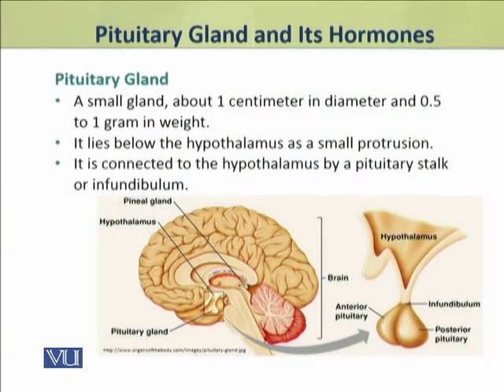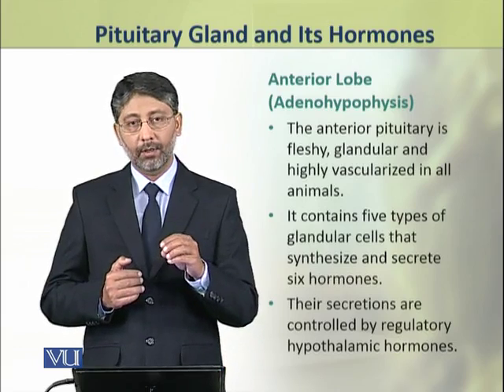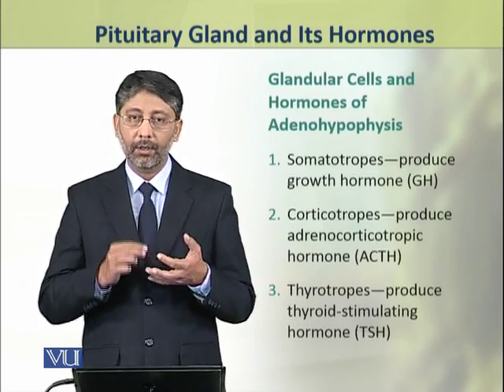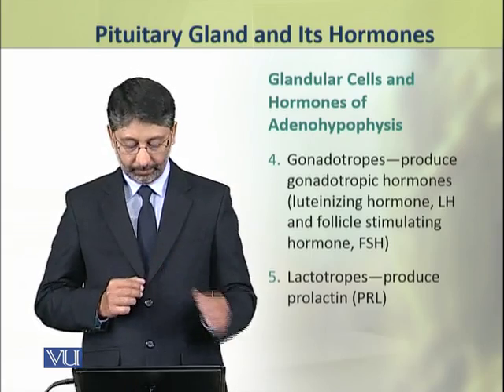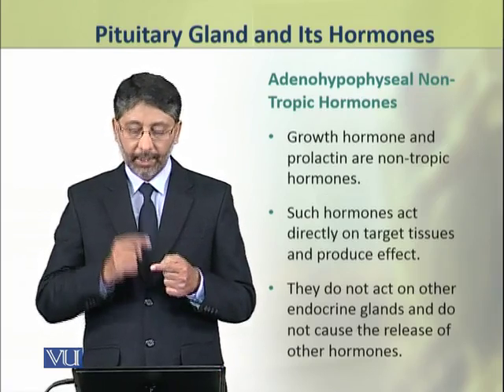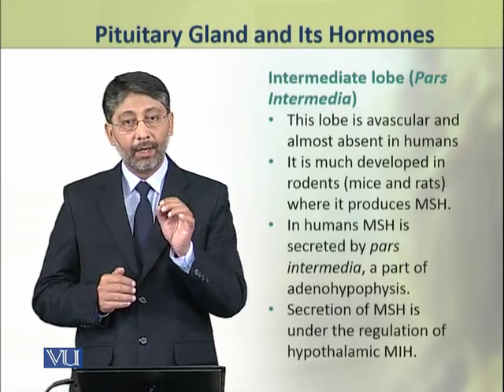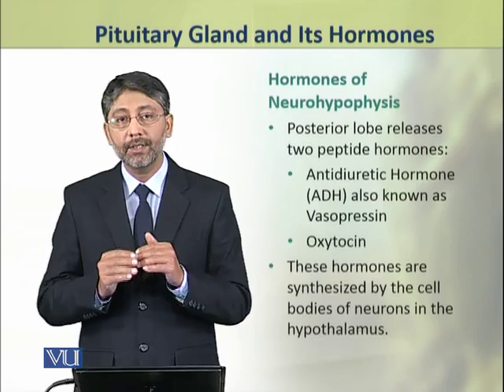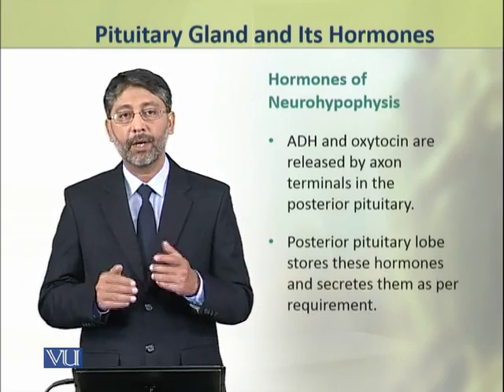ZOO502_Topic075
ZOO502 - Animal Physiology and Behavior